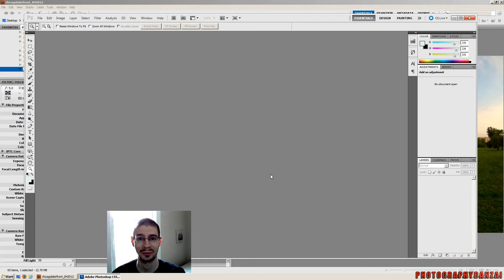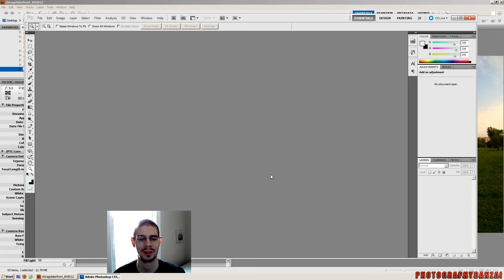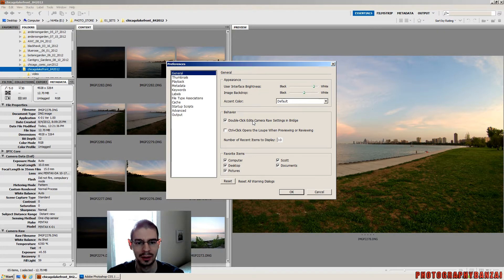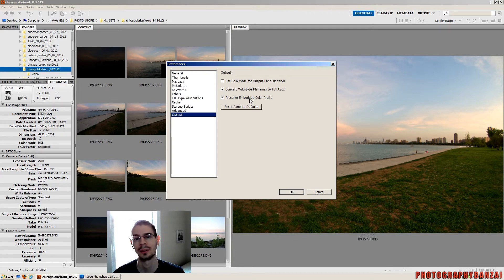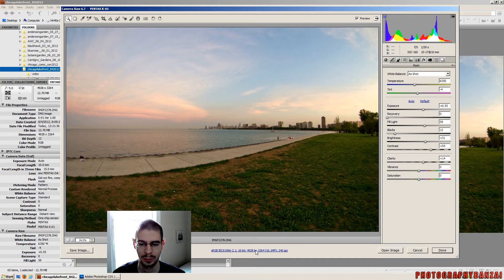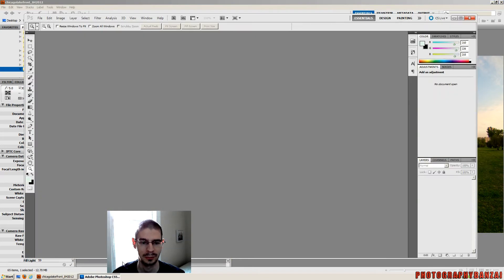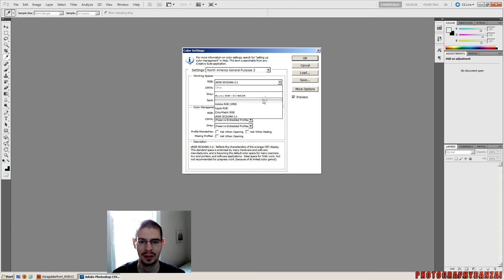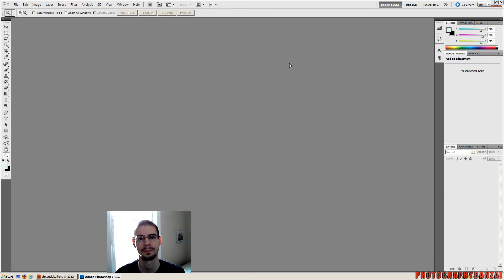Colorspace Settings in Adobe Photoshop CS5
Here is a quick video about color space and Photoshop CS5 with Bridge and Camera RAW.  The defaults upon install are bad because they will be using Adobe RGB 1998, which is a bad choice for most situations.  I suggest switching to sRGB throughout the entire process so you know what to expect in the final result. You can pick up Adobe's creative cloud photographer plan (12 month package):
It's pretty much the only Adobe option now unless you are able to find a used copy of a previous version.